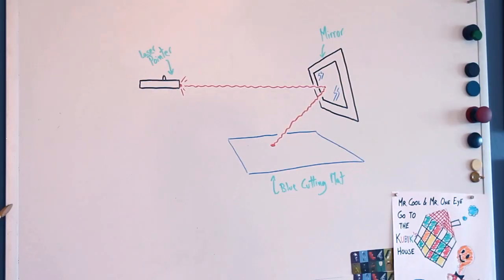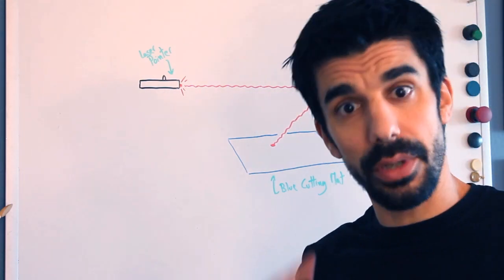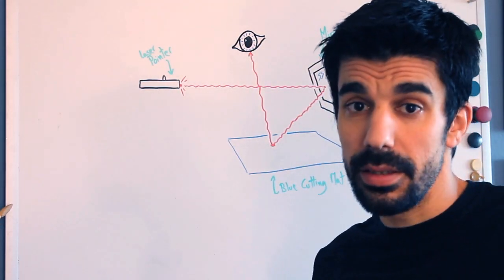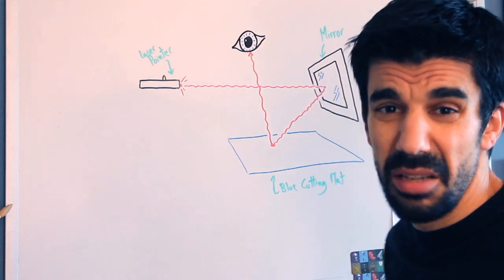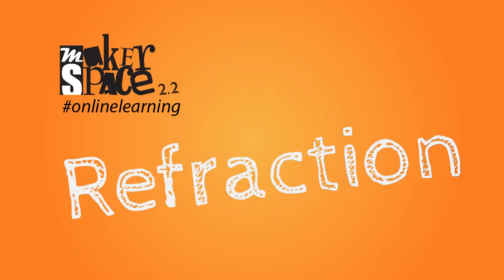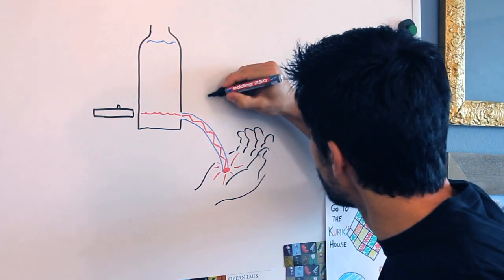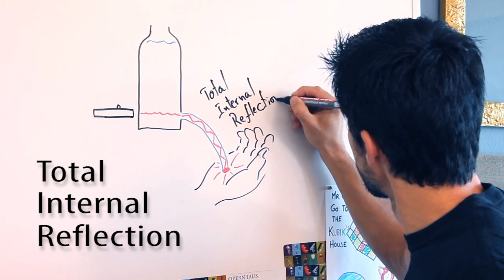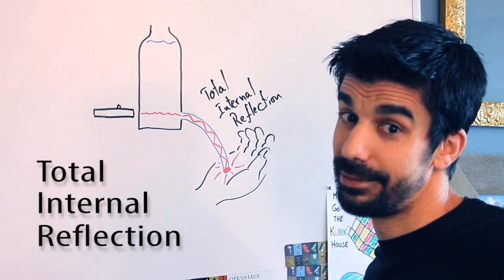Maker Space onlinelearning - Light Unit Gr 1 - ep_03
Today it's time to learn a few more properties of Light.